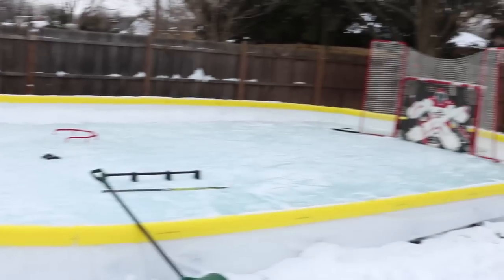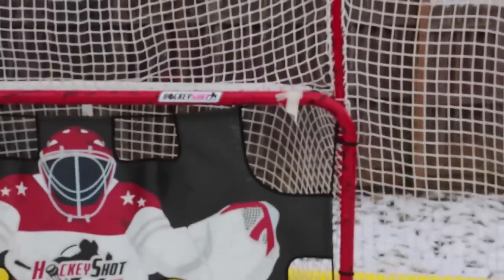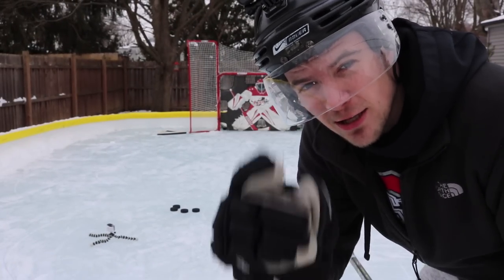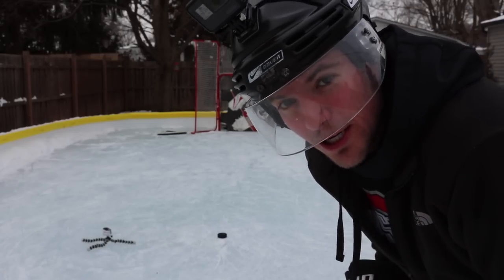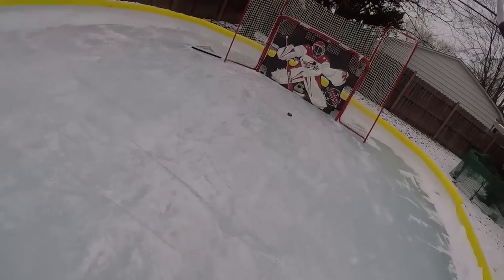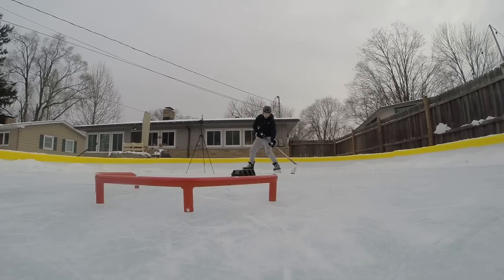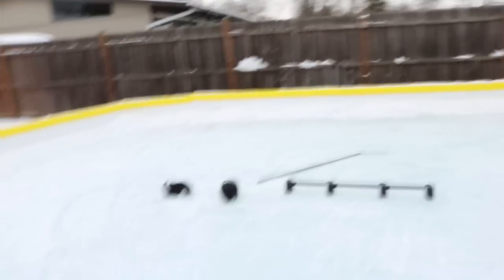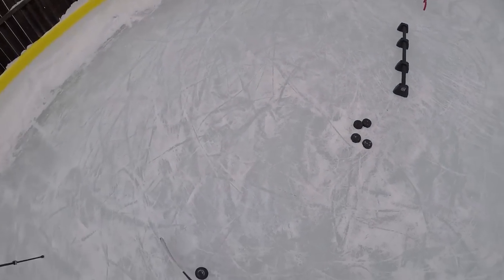THE PERFECT HOCKEY CHALLENGE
Here are the products that I use and highly recommend! Purchasing them using these links and codes will get you big discounts at checkout.

--Cameras--
GoPro HERO5 Black
GoPro HERO5 Session
Cannon T6i Bundle

--Drones--
DJI Phantom 3 Standard
DJI Phantom 4

--Gaming Setup--
Xbox One
Elgato HD60 Gameplay Recording
Logitech HD Pro C920 Webcam
ASTRO A40 Headset